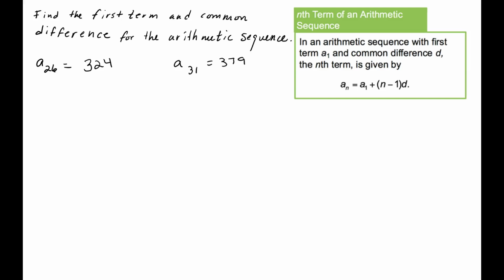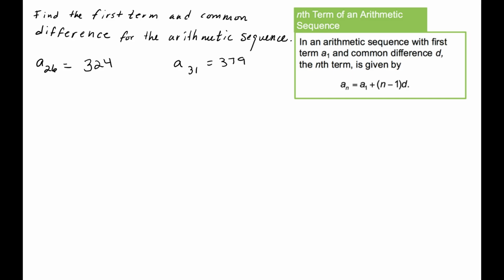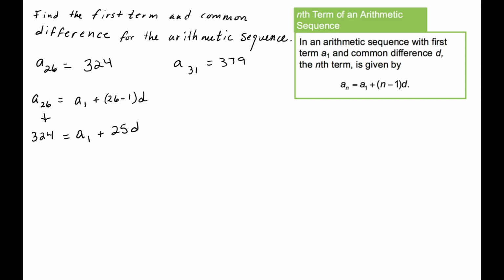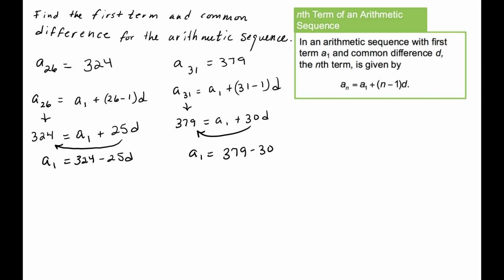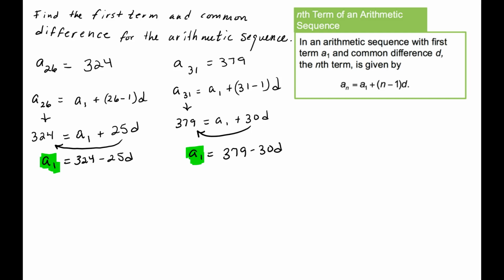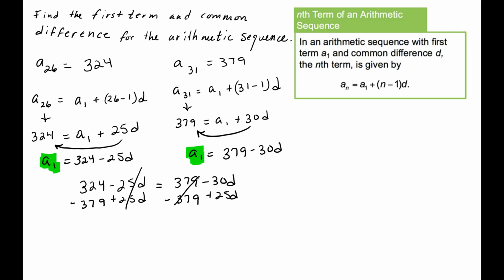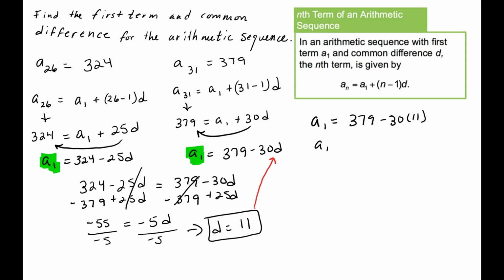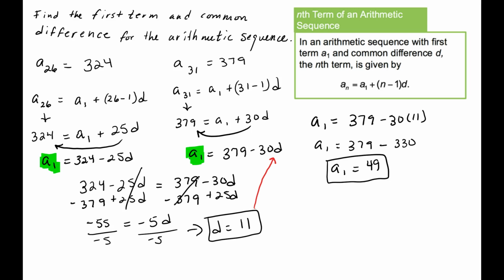Find First Term and Common Difference Arithmetic Sequence